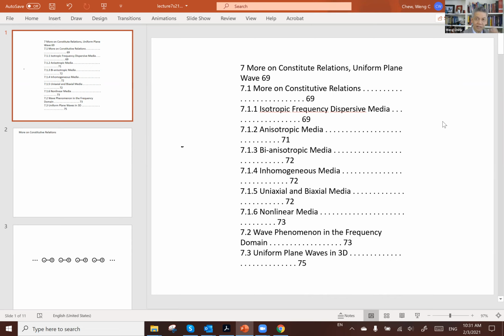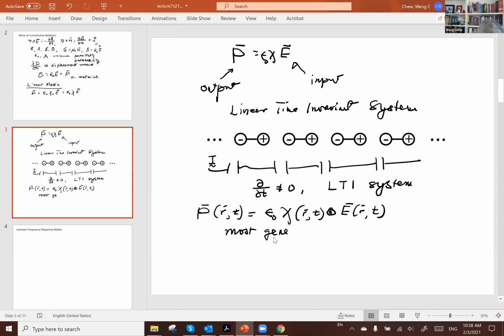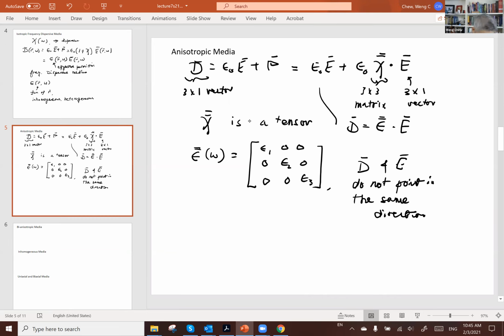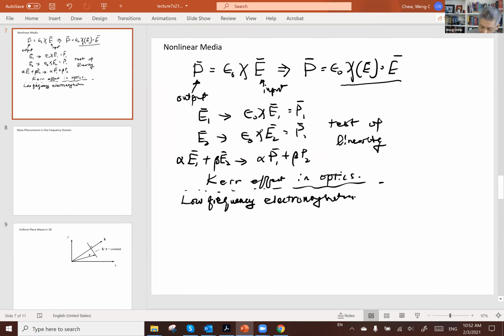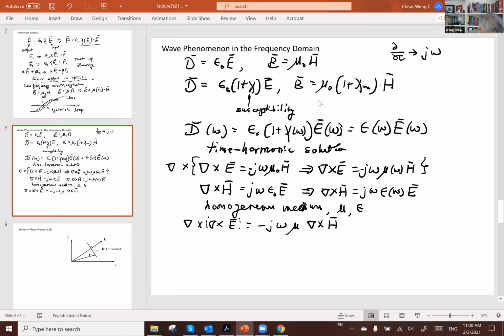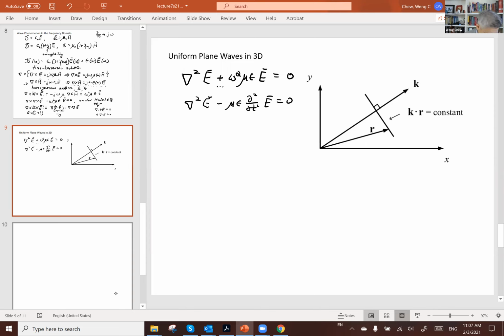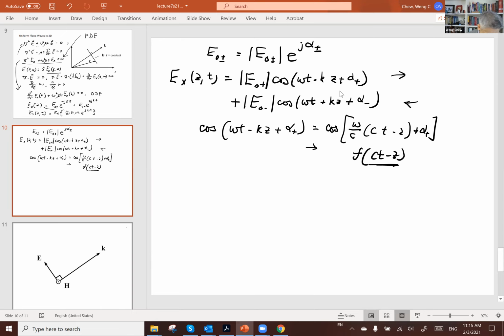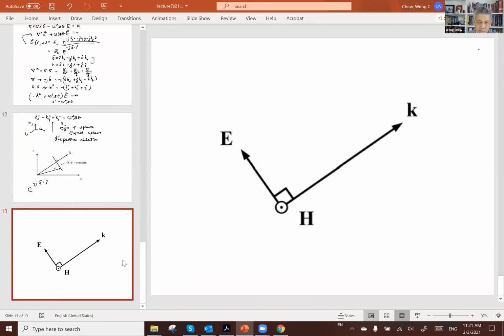Spring2021 Lecture 7